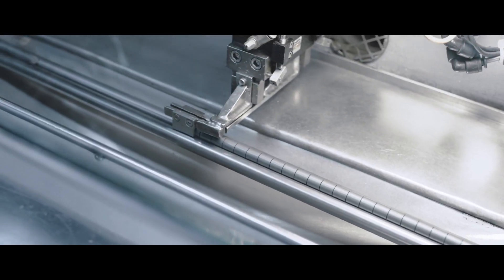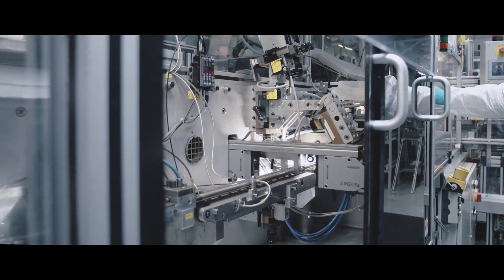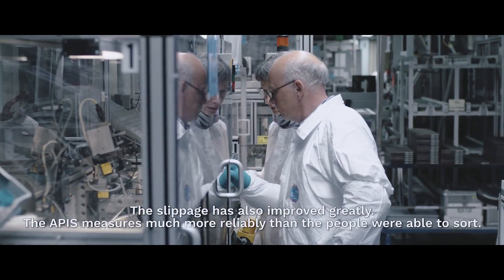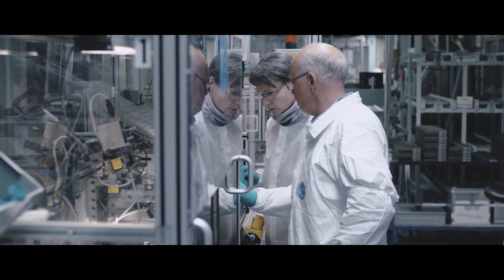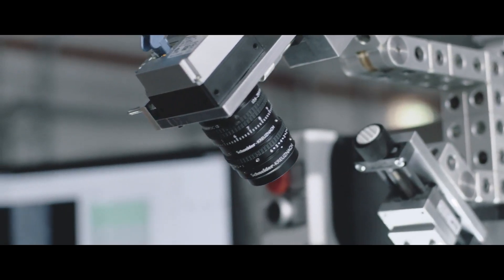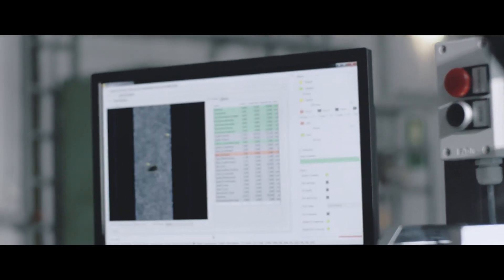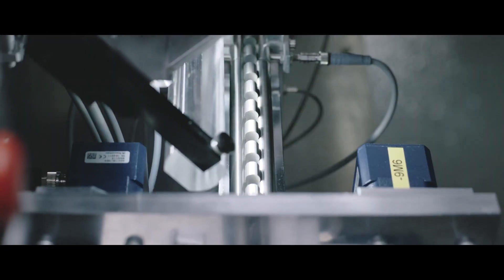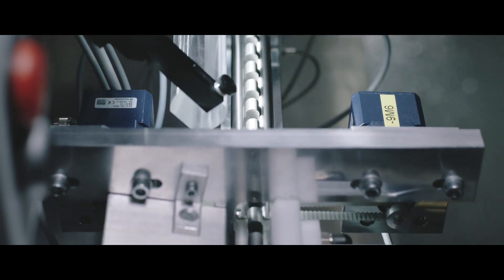Brennelement-Herstellung / Fuel assembly fabrication: Automated Pellet Inspection System (APIS)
Entwicklung und Verkauf einer APIS-Anlage (APIS: Automatic Pellet Inspection System) durch das Brennelementwerk Lingen der Advanced Nuclear Fuels (ANF) GmbH in Deutschland folgen dem Leitsatz „Technologie vom Anwender für Anwender“. Die automatische Tabletten-Inspektion ist weltweit von besonderer Wichtigkeit für die Tablettenherstellung und somit auch für die Brennstab- und Brennelementfertigung. Bereits seit 2007 ist die APIS-Technologie bei ANF im täglichen Einsatz. Die Anlage ersetzt die visuelle Kontrolle durch Mitarbeiter und verbessert so Qualität, Leistung und Sicherheit bei der Tablettenherstellung.

ANF ist ein Tochterunternehmen von Framatome.

Development and sale of an APIS plant (APIS: Automatic Pellet Inspection System) by the Lingen fuel manufacturing site of Advanced Nuclear Fuels (ANF) GmbH in Germany follow the motto "technology from the user for the user". Automatic tablet inspection is of particular importance for pellet production and thus also for fuel rod and fuel assembly fabrication worldwide. The APIS technology has been in daily operation at ANF since 2007. The system replaces visual inspection by employees, and therefore improves quality, performance and safety of the pellet production.

ANF is a subsidiary of Framatome.